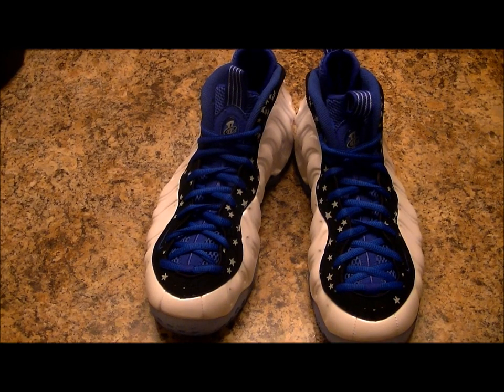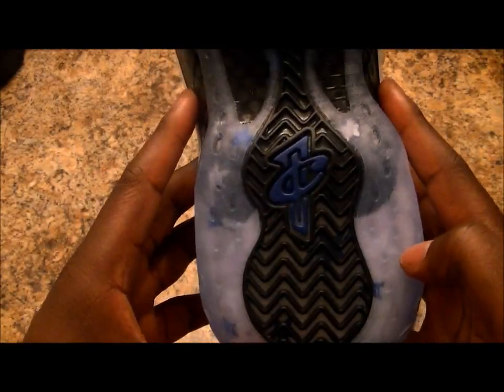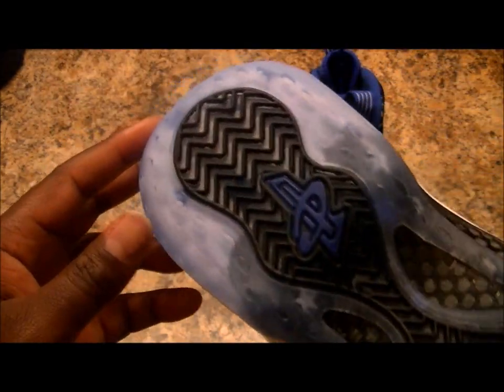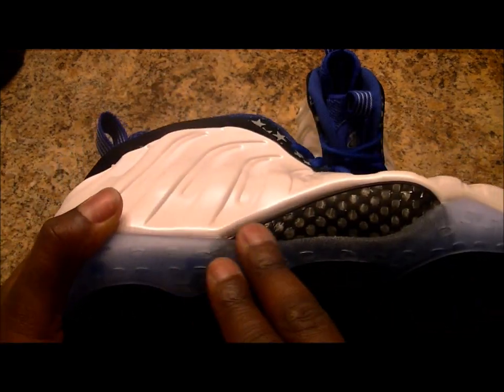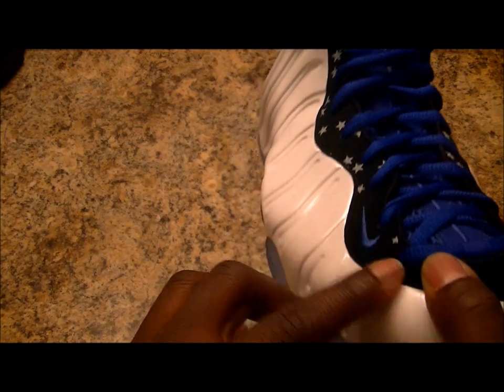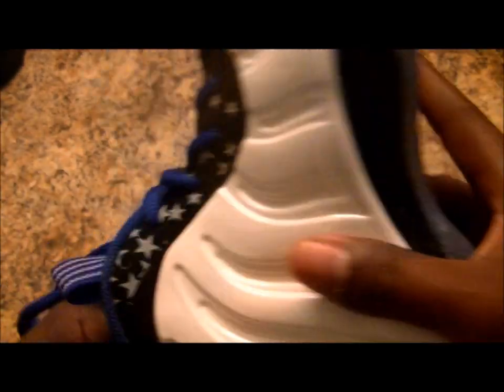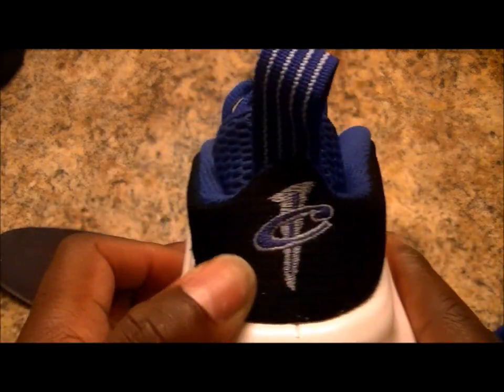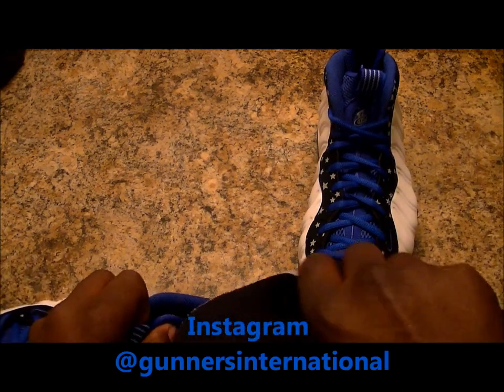NIKE AIR FOAMPOSITE 1 'SHOOTING STARS' PE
NIKE AIR FOAMPOSITE ONE
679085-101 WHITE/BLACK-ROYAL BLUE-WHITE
RELEASE DATE 6/28 (SUBJECT TO CHANGE)
PRICE $250